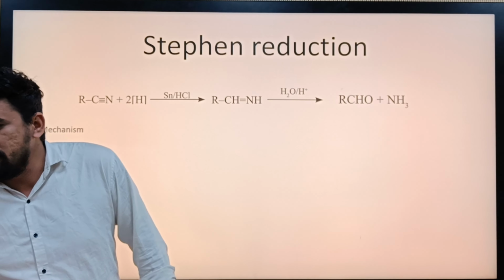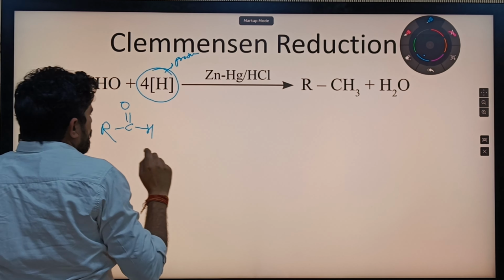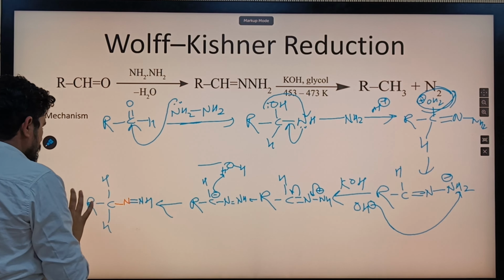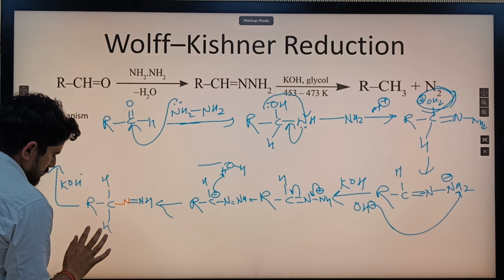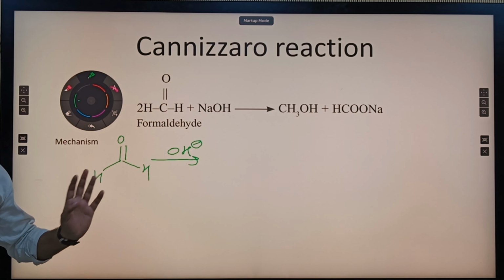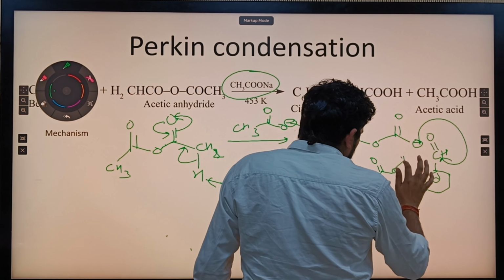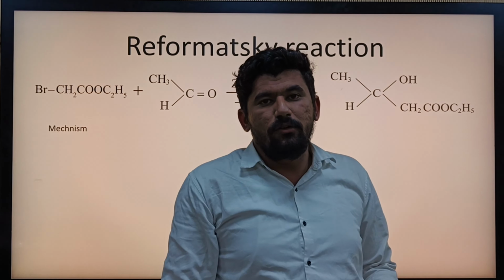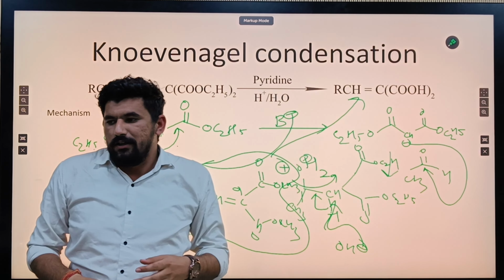Name reaction JEE Mains